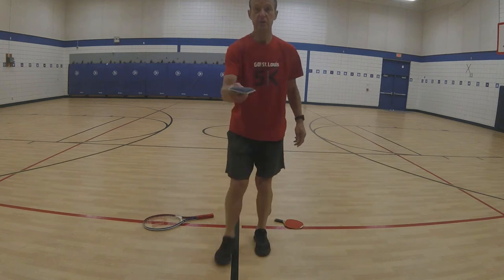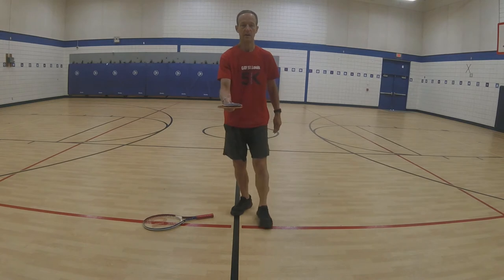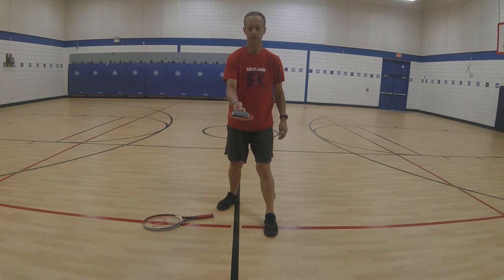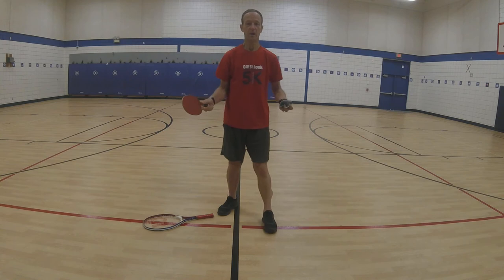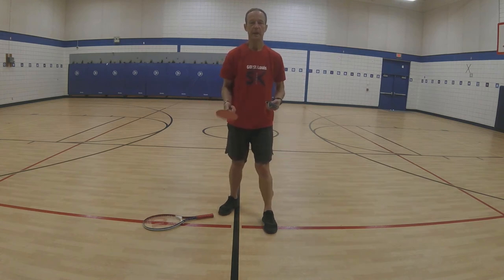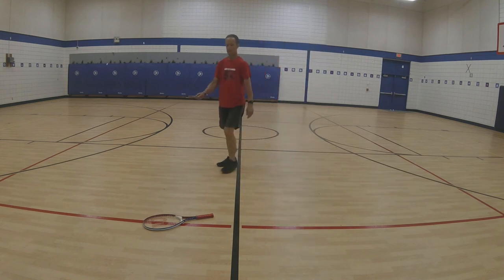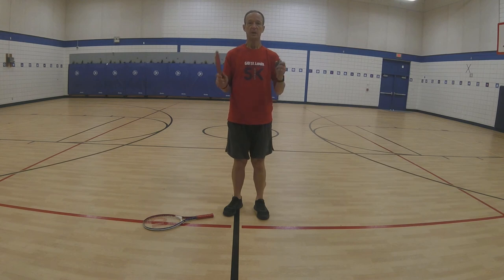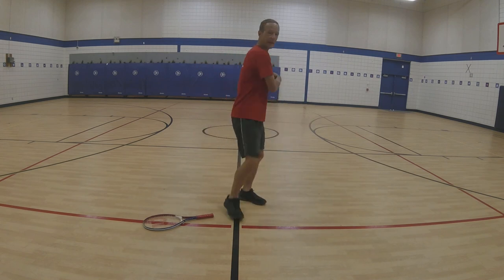Racket Skills with Bean Bag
This video for racket/striking skills starts with the use of a bean bag.  It will teach the following: 1. Bean bag balance, 2. Ready position, 3. Moving while balancing bean bag, 4. Forehand and Backhand catch with a racket.